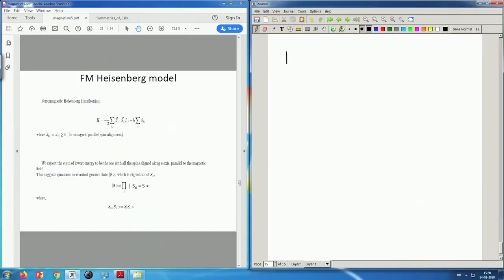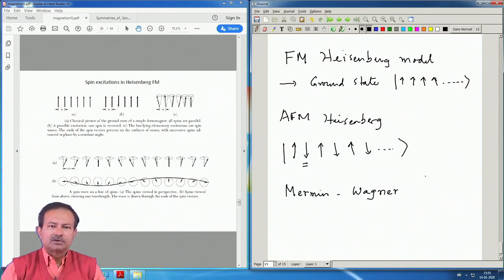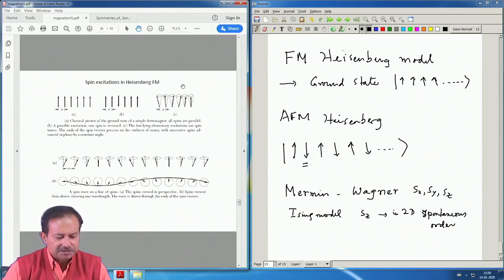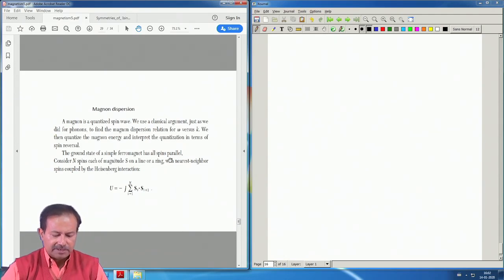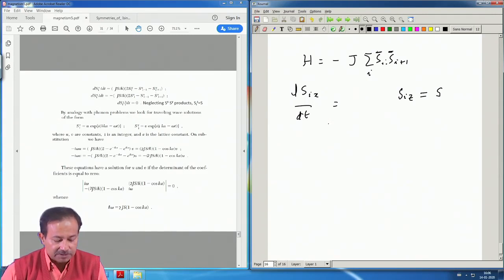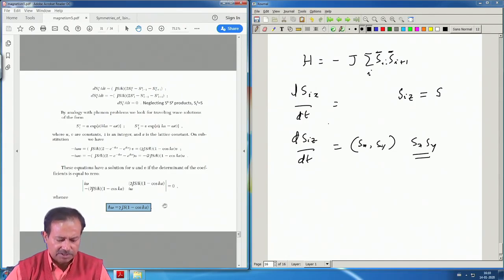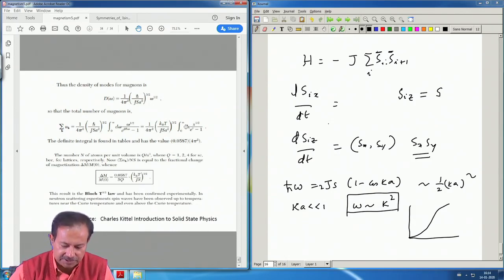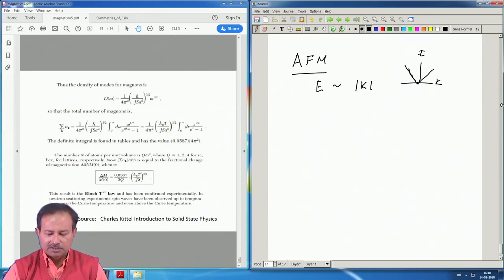Lecture 46: Ground State & Magnons / Excitations